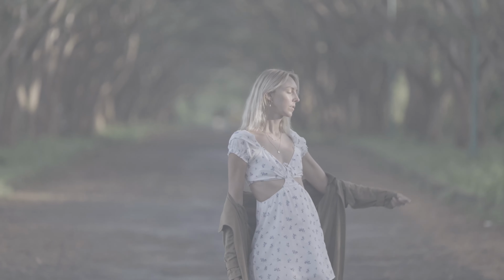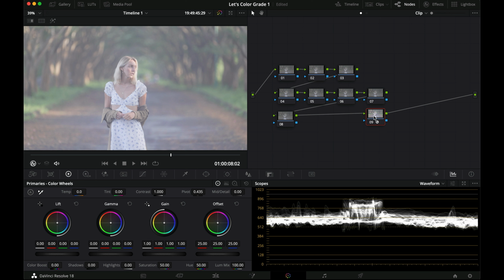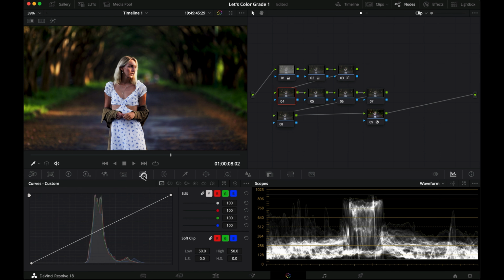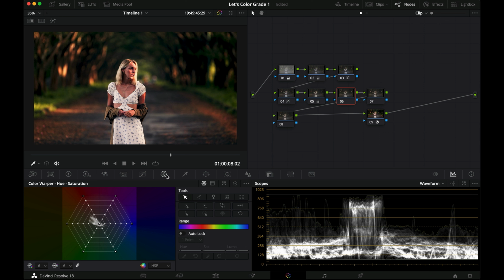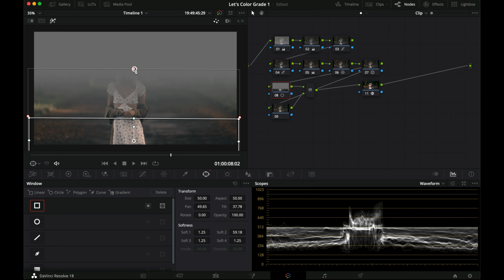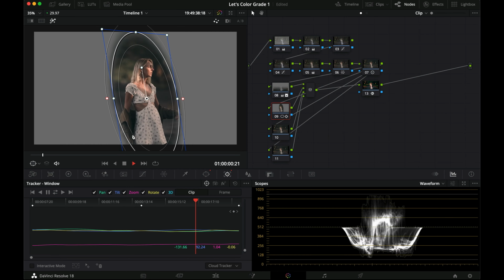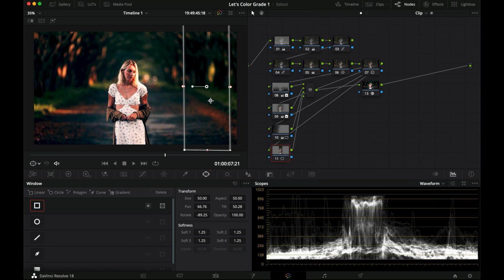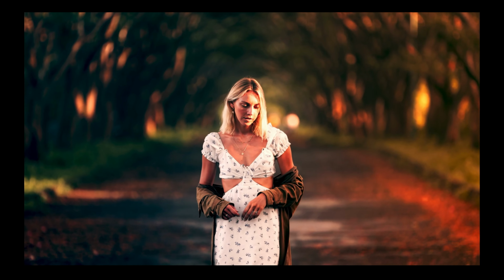Let's Color Grade Episode 1 // DaVinci Resolve 18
The first episode in a new series where I color grade my favourite clips in DaVinci Resolve 18! The intention is to help you see exactly what I do and how I go about my color grades. Remember, it's subjective what looks good and what doesn't.

After looking at this one again, I think it came out a bit too dark and contrasty from the original edit on my Instagram, but the steps are the same.

If you'd like to know anything in-depth from what I did in this video or anything else regarding DaVinci, leave a comment below and I'll see if I can cover it in a video soon!

Overview
00:00 - Intro
01:13 - The clip
02:08 - Color Correction
07:16 - Color Grading
12:41 - Recap so far
12:59 - Masking
21:30 - Final recap
23:10 - Outro